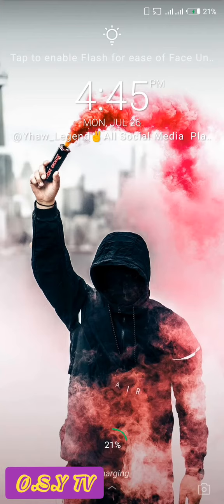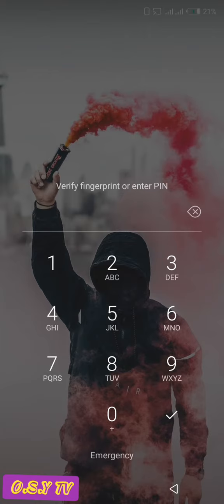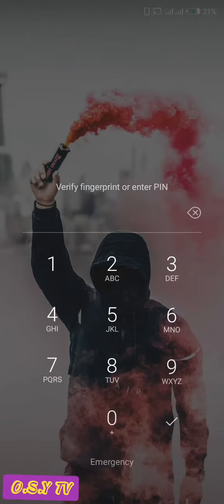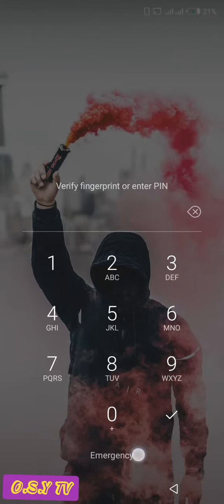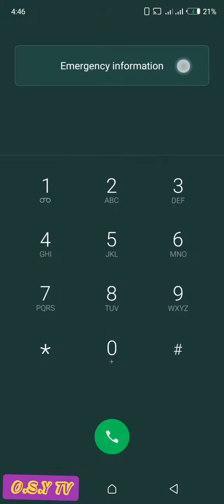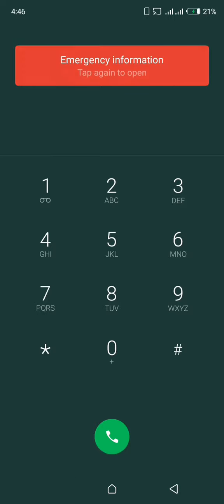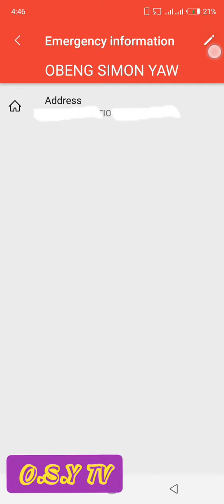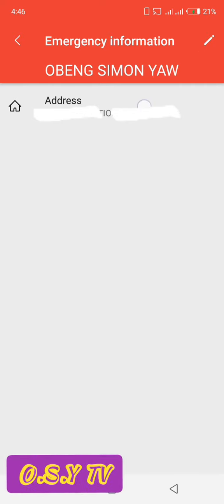How to find your phone when lost | Help people return your phone when found | Leave your details😉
The steps in the video will help you to get your phone if lost.

Check other videos from my channel